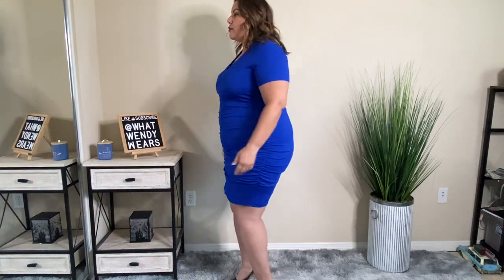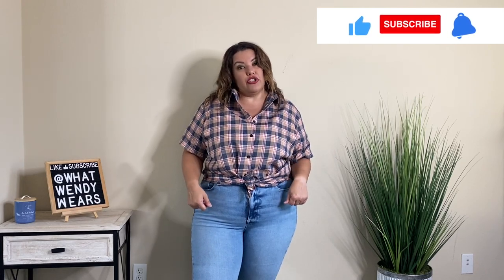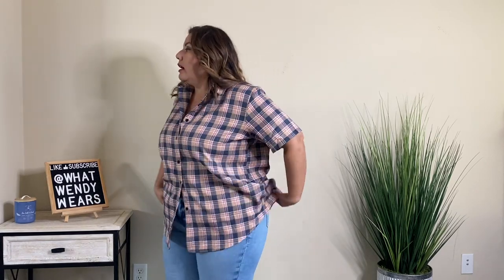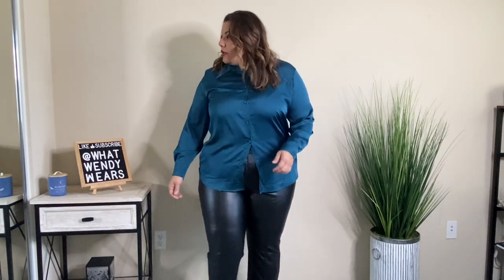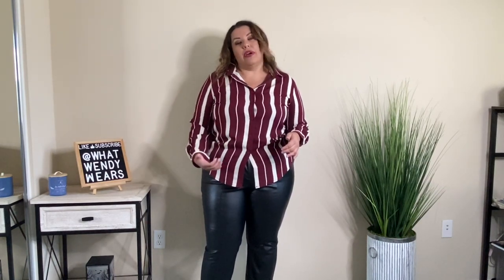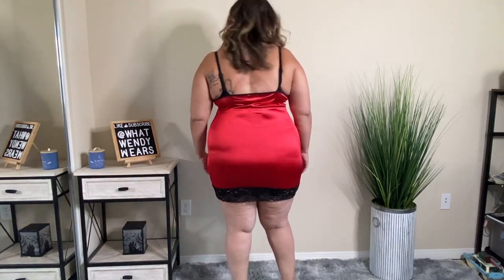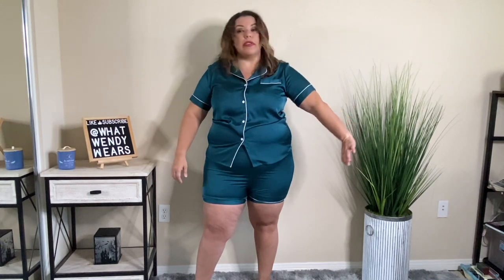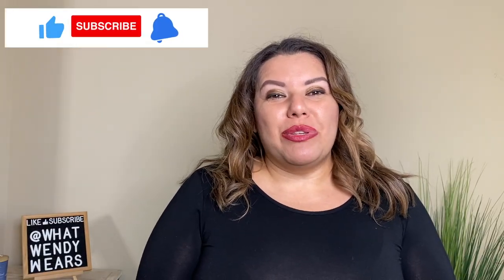Amazon Fashion | Brand In'voland | Plus Size Fashion | Size 16 | Size 18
I've been working with IN'VOLAND for a while now. They really do have great items for plus size people.  All the items are linked below. Please tell me what you think.

Outfit 1
IN'VOLAND Women Plus Size Bodycon Dresses V Neck Ruched Short Sleeve Ribbed Party Club Mini Dress Color Royal Blue Size 18W

Outfit 2
N'VOLAND Womens Plus Size Flannel Plaid Shirt Roll Up Long Sleeve Mid-Long Button Down Shirts Casual Boyfriend Tops Color YDL1 Size 16

Outfit 3
IN'VOLAND Womens Plus Size Plaid Shirt Short Sleeve Button Down Tops Casual Boyfriend Shirts Color Yarn dyed5 Size 18

Outfit 4
IN'VOLAND Womens Plus Size Flannel Plaid Shirt Roll Up Long Sleeve Mid-Long Button Down Shirts Casual Boyfriend Tops Color: Pattern 4 Size 18

Outfit 5
Womens Plus Size Satin Blouse Long Sleeve Button Down Shirt Tops Casual Work Formal Business Attire Shirts. Color GreenBlue Size 16

Outfit 6
IN'VOLAND Women's Plus Size V Neck Striped Shirts Roll up Sleeve Button Down Blouses Top Color Black Size 16

Outfit 7
Womens Plus size Sequin Top Shimmer Tank Tops Sparkle Glitter Embellished Sleeveless Vest Sparkly Shirts Color Rose Gold Size 16

Outfit 8
IN'VOLAND Women's Plus Size Chemise Sexy Deep V -Neck Lace Full Slip Adjustable Spaghetti Strap lingerie Under Dress Color Red Size 18W

Outfit 9
IN'VOLAND Women’s Plus Size Pajama Set Short Sleeve Sleepwear Satin Nightwear Loungewear Sets with Pocket Color GreenBlack Jasper Size 16

Outfit 10
IN'VOLAND Sequin Dress Plus Size V Neck Sparkly Cocktail Dresses for Women Sexy Mini Glitter Prom Evening Party Dress Color Rose Gold Size 16W